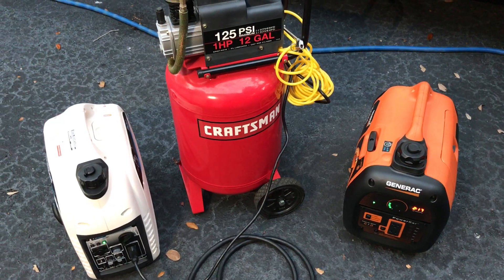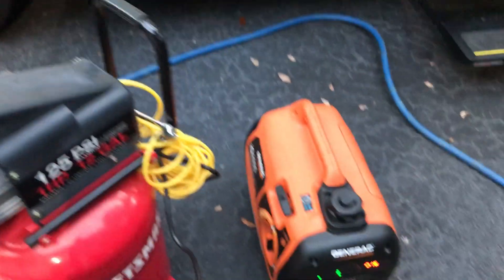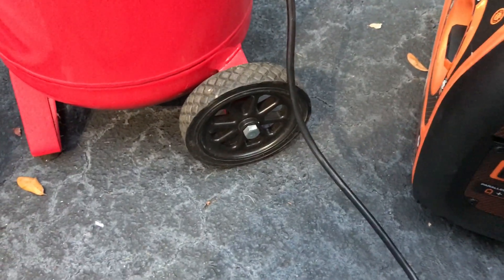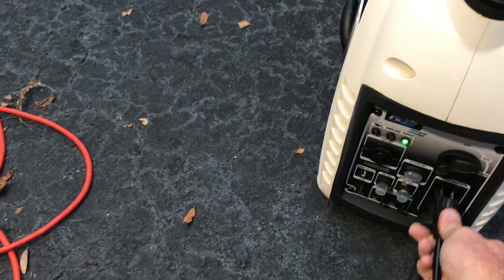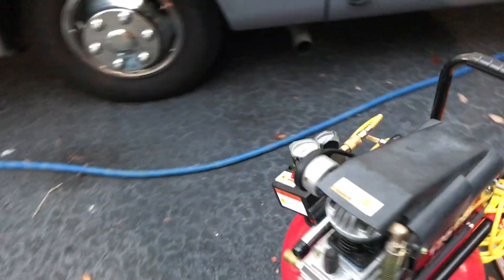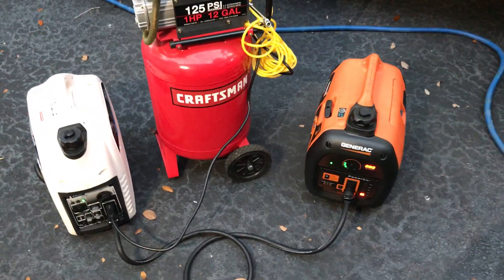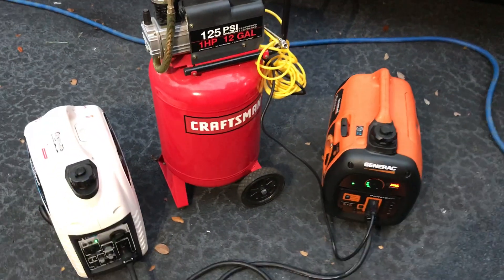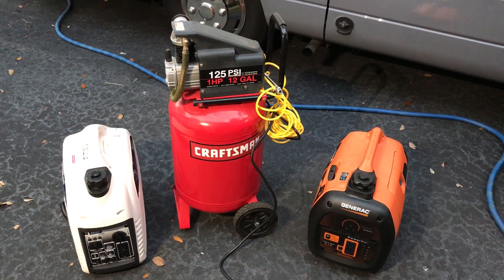2 Generators start air compressor in parallel easily. Pulsar inverter 2000 and Generac inverter 2000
Neither one of these little 2000 W inverter generators will start this air compressor but by connecting a homemade parallel cable between the two generators it will start the compressor with no problem whatsoever. If you are playing with a parallel cord make sure it is firmly connected to both generators before you start the first generator and the second generator and do not remove the cord and until both units are turned off. Two different namebrand generators a Generac 2000 W inverter and a pulsar 2000 W inverter they sync perfectly and operate in harmony with each other. Parallel inverter operation enables you to take on much bigger loads and start surge with no problem.